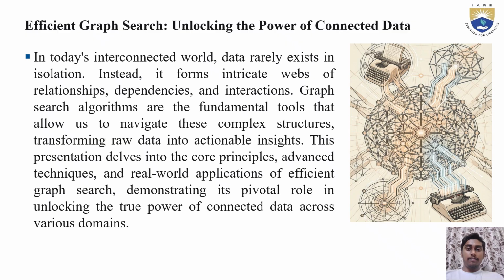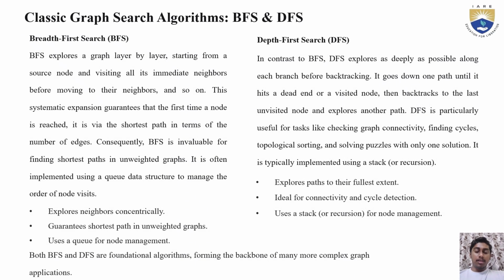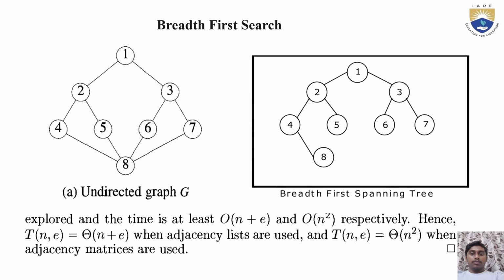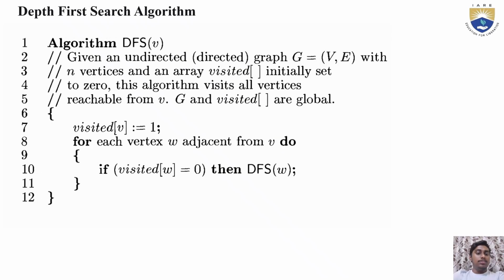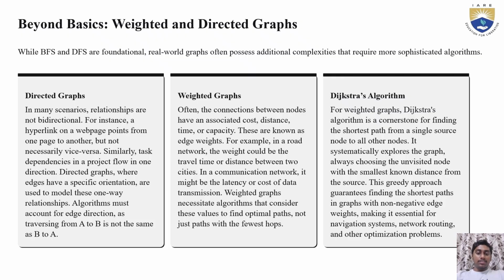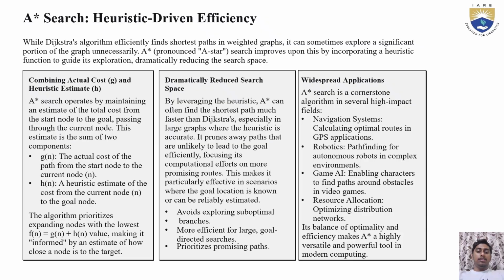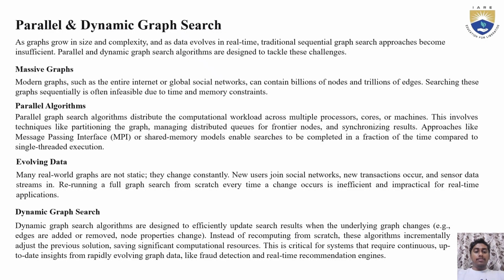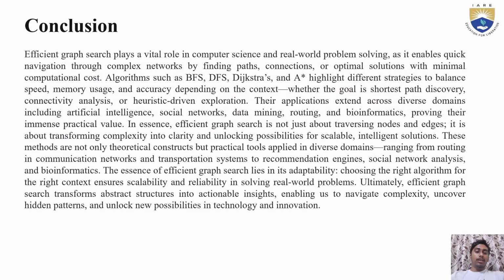DAA TECH TALK VIDEO - 24951A12B6